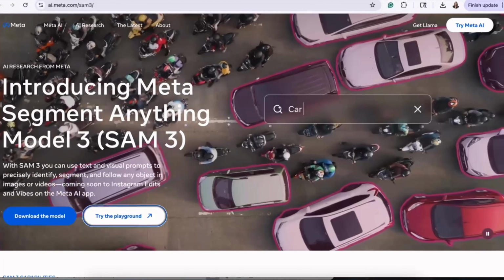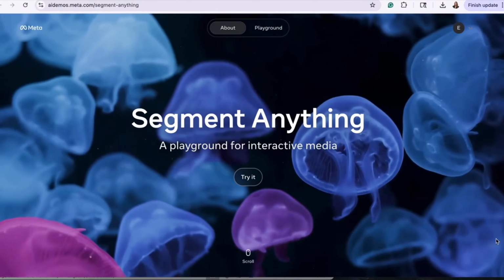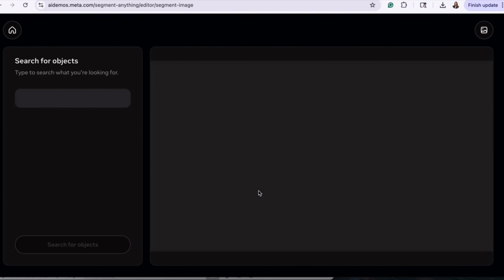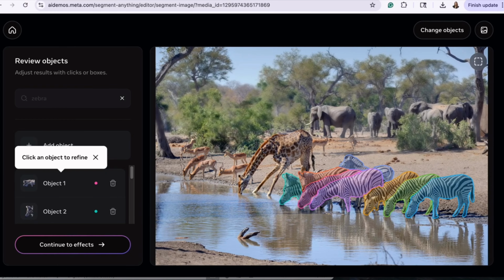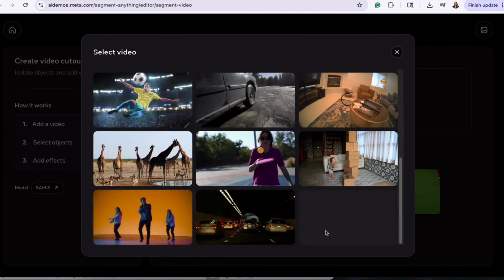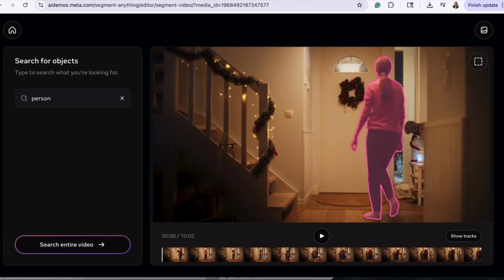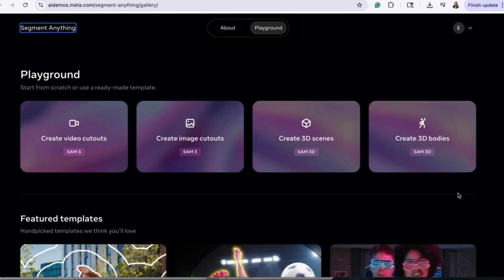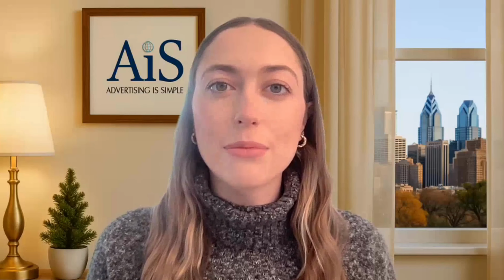How To Use Meta SAM 3 for Quick Image and Video Editing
Learn how to use Meta SAM 3 to edit images and videos fast and create better marketing content. This short tutorial shows how to highlight objects from an image and video, and add effects to them in just a few clicks.

Perfect for small businesses that want quick, professional looking images for ads, websites, and social media.